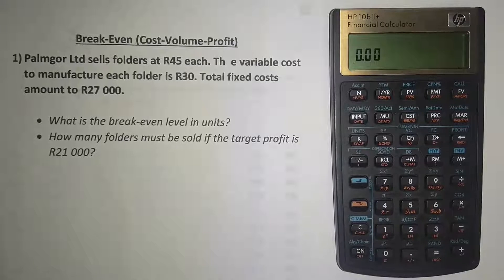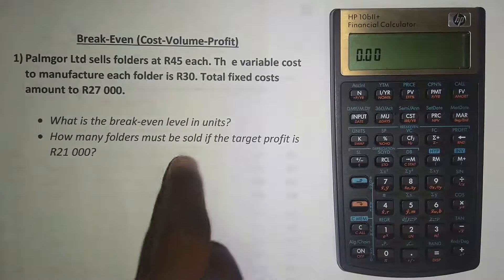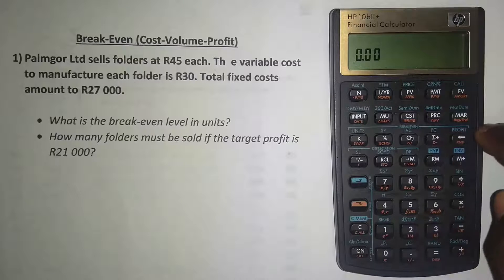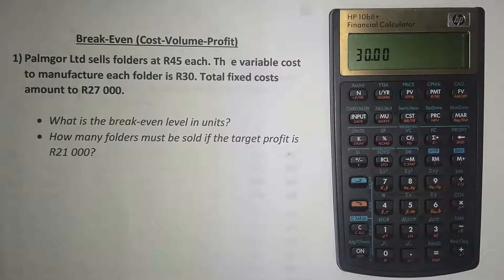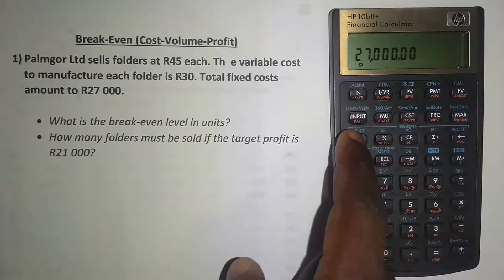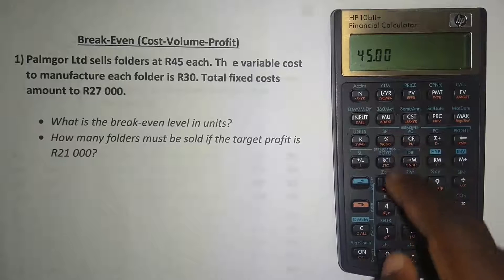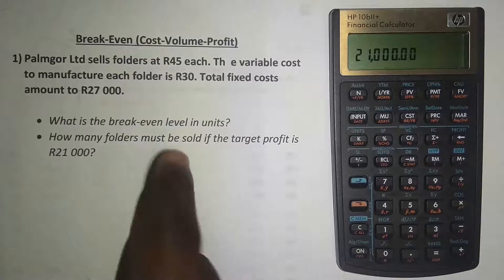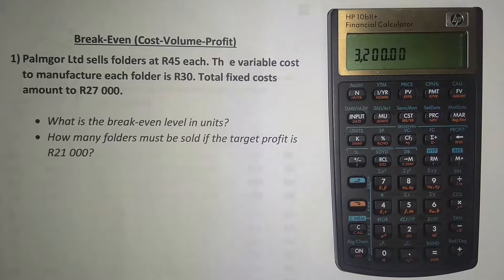Break Even Calculations (Cost Volume Profit) HP 10bII Plus Financial Calculator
In this lesson, we go through examples of calculating cost-volume-profit  / break-even using the BA II Plus Texas Instrument Financial Calculator. We simply calculate the break-even level in units as well as calculating units to achieve the desired / target profit.